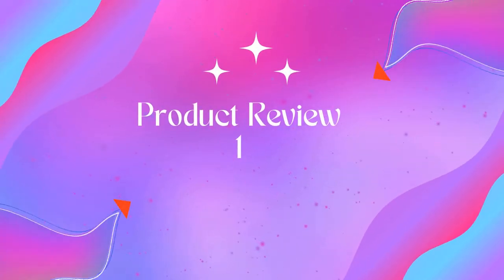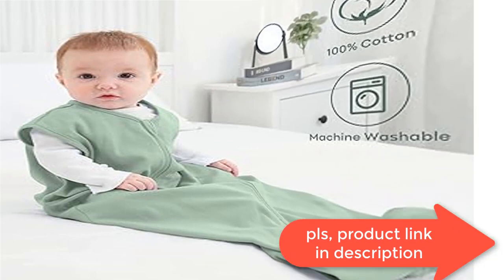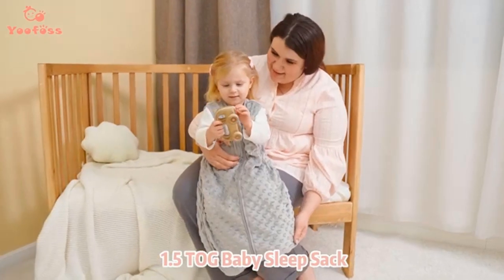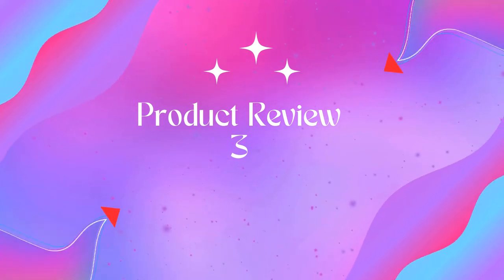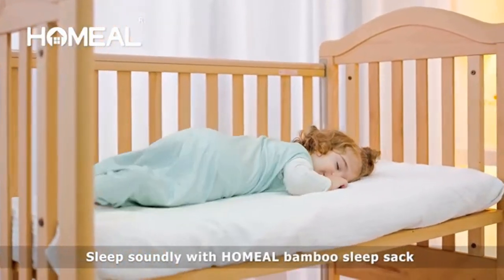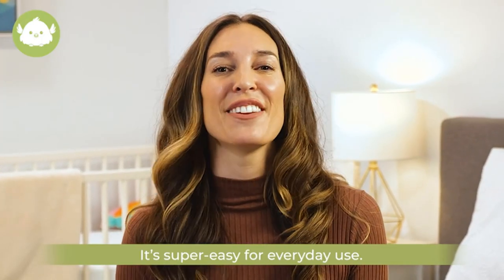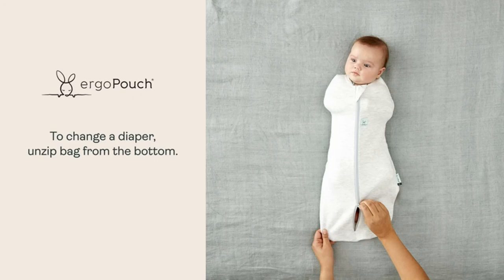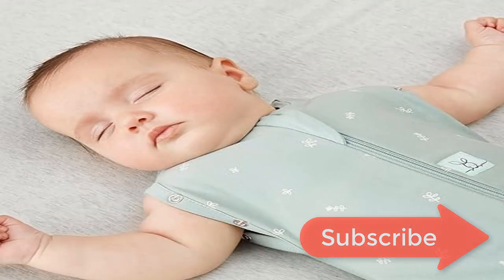Best 5 Baby Wearable Sleep Sack 2024? Top Best 5 Baby Wearable Sleep Sack review. [Buying Guide]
Best 5 Baby Wearable Sleep Sack 2024? Top Best 5 Baby Wearable Blanket Sleep Sack review.
~ Product Link ~
1]Product name -Yoofoss Baby Sleep Sack 6-12 Months Wearable Blanket for Babies 100% Cotton
us prices
2]Product name -Baby Wearable Blanket - Cotton Sleep Sack 0-3,3-6, 6-12, 12-18 Months - 2 Pack Set for Baby Boy and Girl,
us prices
3]Product name -TILLYOU Sleep Sack 2 Pack - Baby Wearable Blanket with 2-Way Zipper,
us prices
4]Product name -KeaBabies 3-Pack Organic Baby Swaddle Sleep Sacks - Newborn Swaddle Sack,
us prices
5]Product name -ergoPouch 1 tog Baby Sleep Sack 0-12 Months - Baby Sleeping Sack
us prices

wearable blanket,
sleeping bag for a baby,
sleep sack,
sleepsack,
wearable,
baby sleeping bag,
diy baby stuff,
best sleeping bags,
baby blanket,
sleep sack escape,
baby sleeping bags,
best baby sleeping bag,
toddler wearable blanket with legs,
blanket,
wearable blanket with feet,
swaddle blanket,
wearable blankets for toddlers,
baby wearable blanket winter,